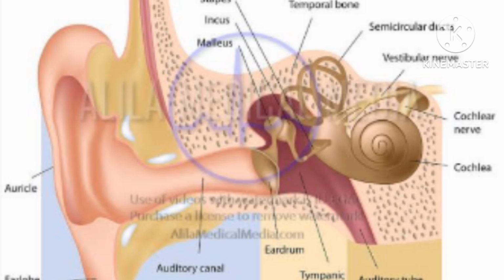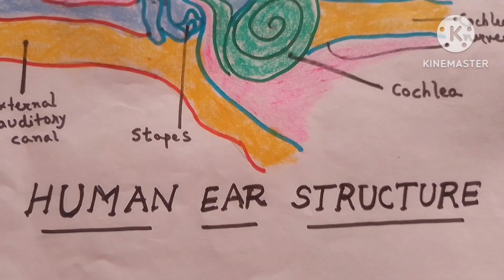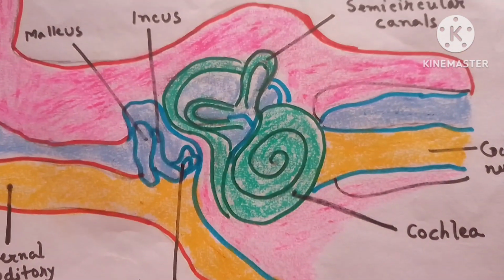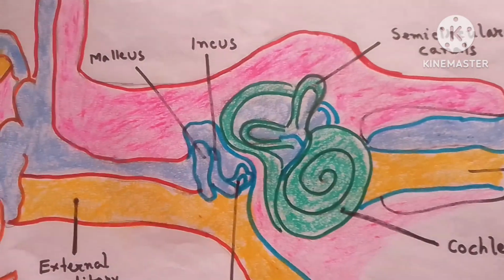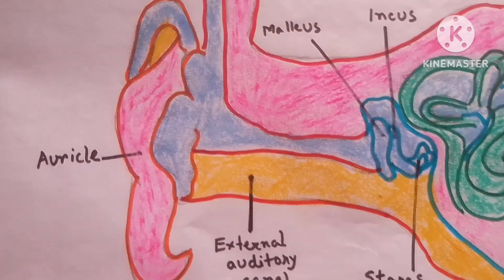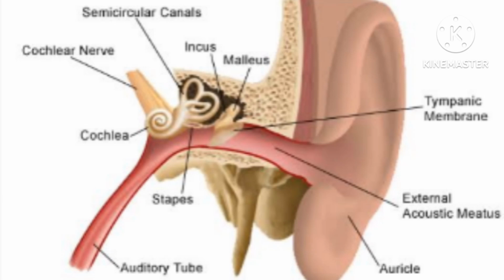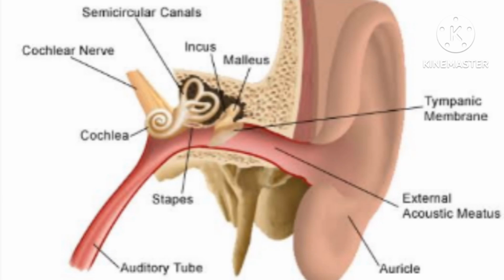Human Ear Diagram And Function | Science Tutorial For School Students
Hello viewers, in my today's video titled ... 'Human Ear, diagram and function' ...I described about the Diagram and Function of one of the most important sense organ of our body...that is human Ear...So watch my video...Human Ear, diagram and function...till the last end without dragging and SUBSCRIBE my channel to be the first viewer to get more and more this like amazing science tutorial videos for you.